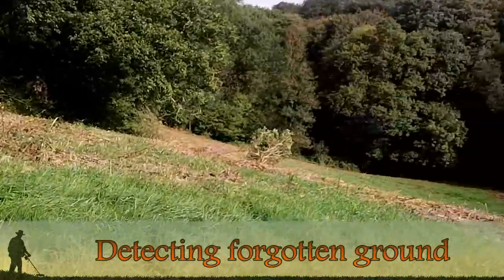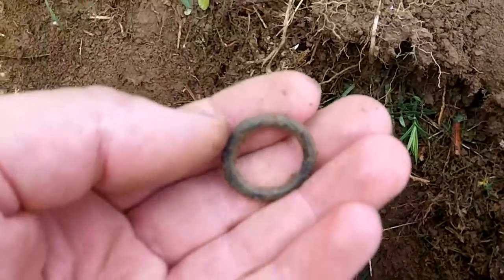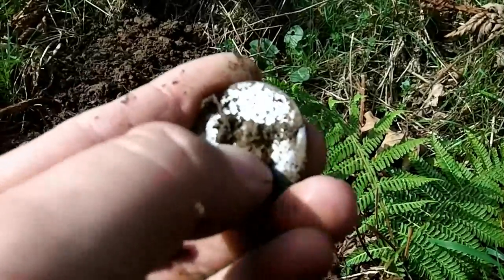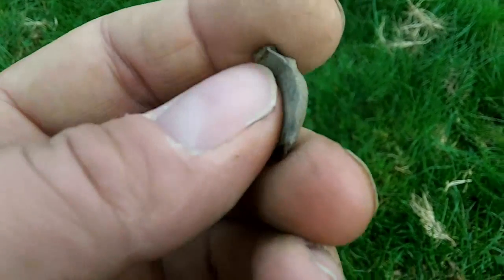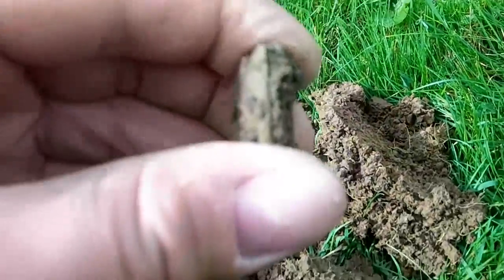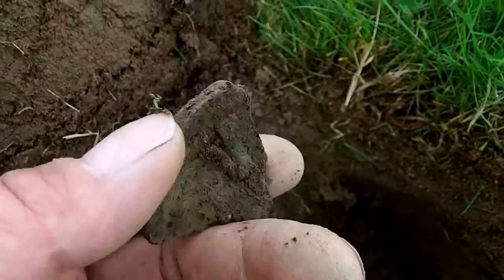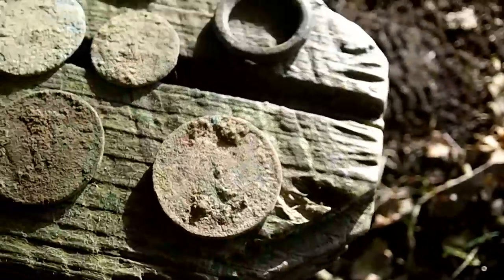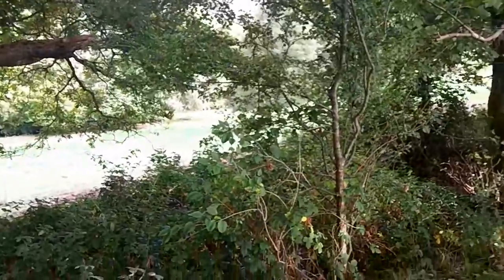Metal detecting UK (Forgotten ground)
Due to the farmer topping off all of the old bramble bushes we have decided to return to one of our older permissions to see what we can find on forgotten ground, hope you enjoy the hunt : )